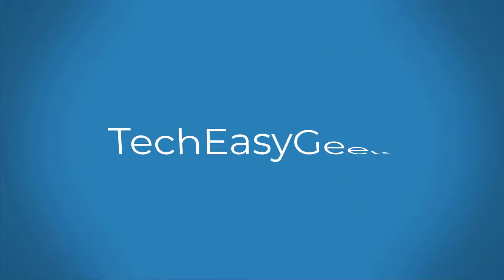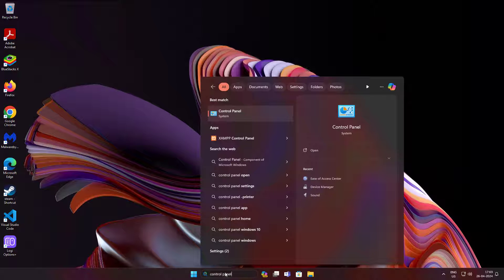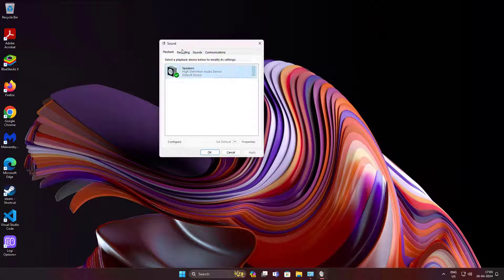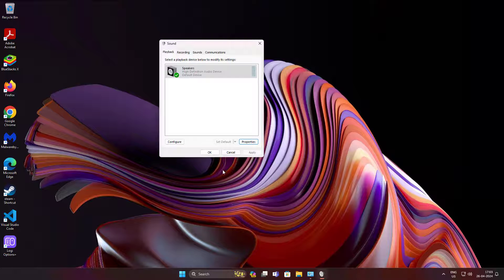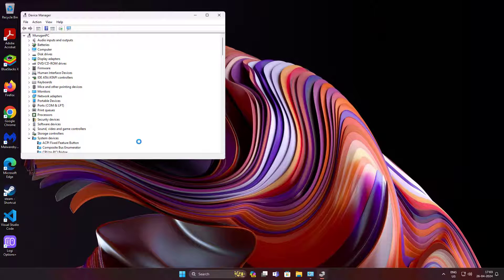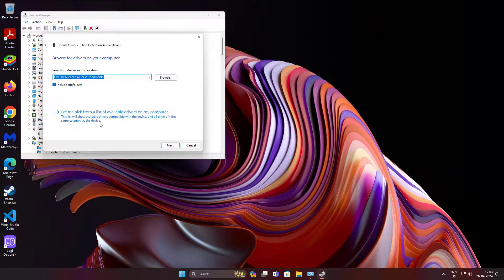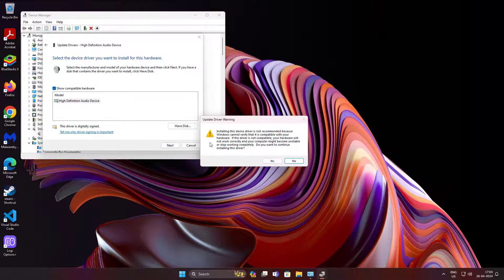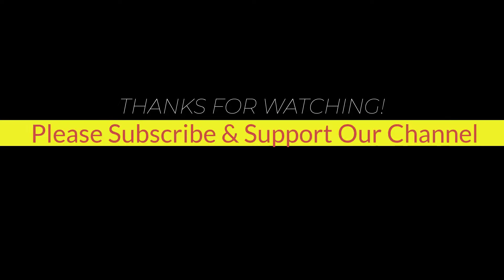Fix Windows 11 Conexant Smart Audio HD No Sound Problem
This Tutorial helps to Fix Windows 11 Conexant Smart Audio HD No Sound Problem

00:00 Intro
00:08 Method 1 - Enhancements Settings
00:37 Method 2 - Update Audio Driver
01:13 Closing